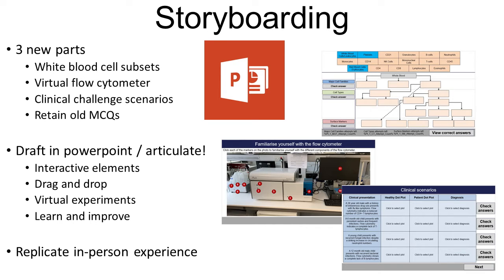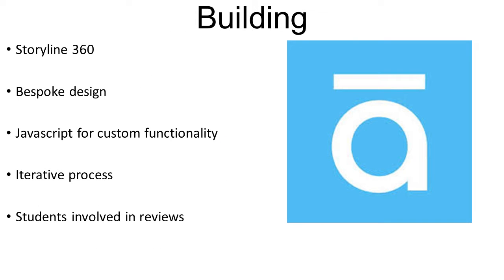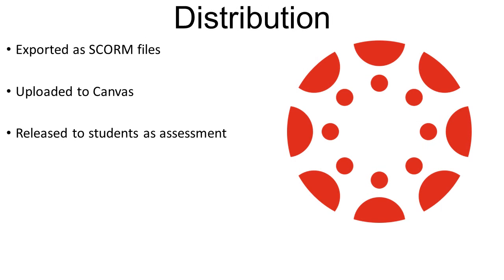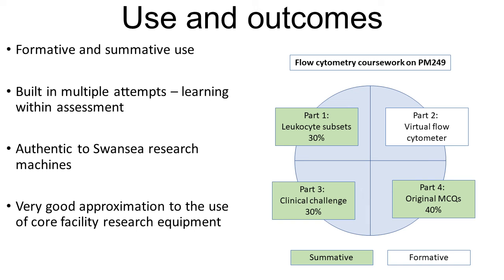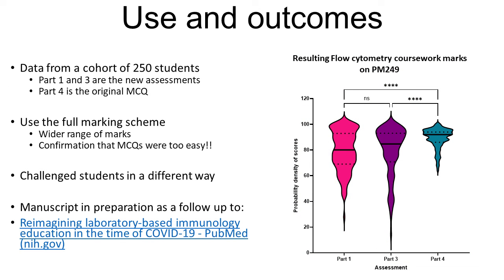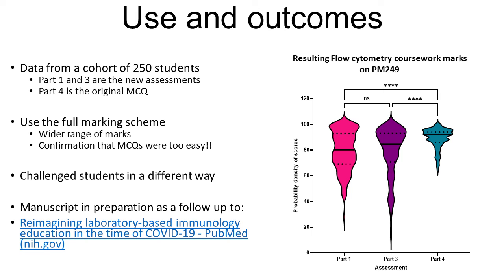altc22 7975 Developing and teaching with interactive virtual labs